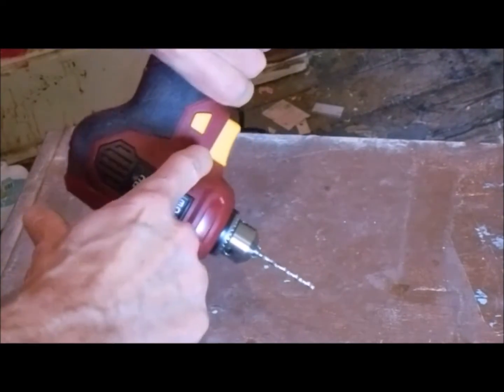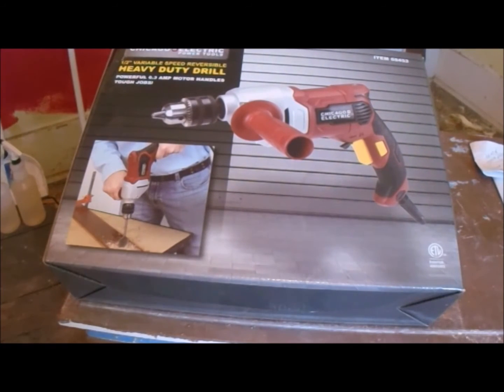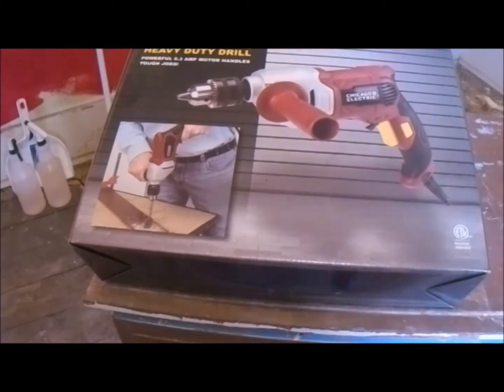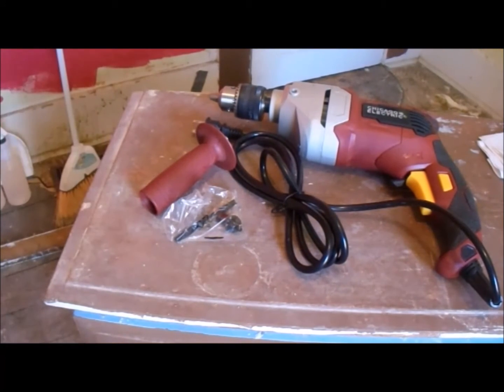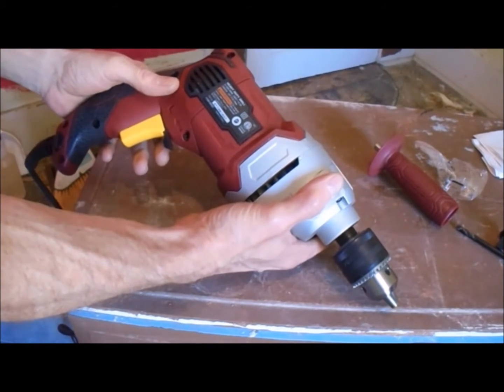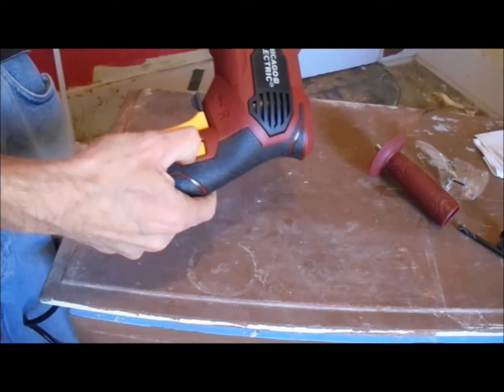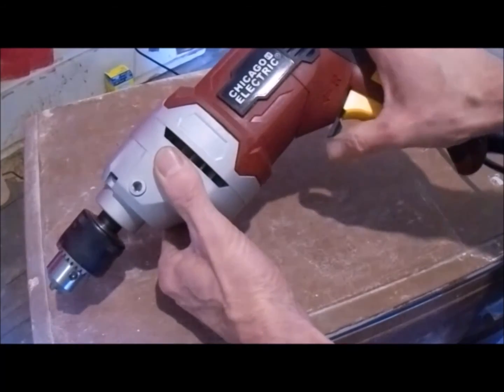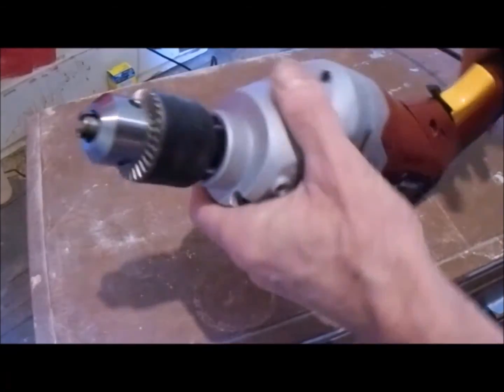Chicago Electric CQ and VSR Drills unbox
Unboxing and short demo of Chicago Electric Close Quarter and Variable Speed reversible Drills sold by Harbor Freight.

Created with windows movie maker